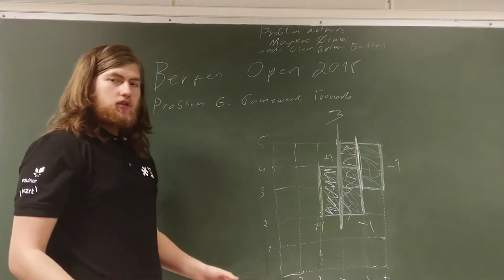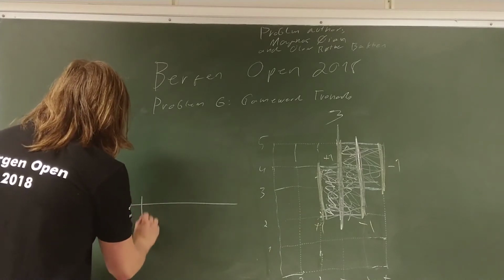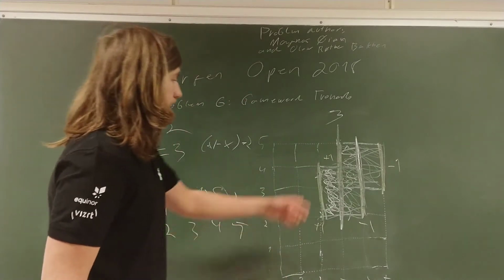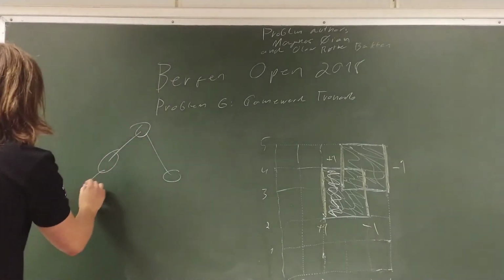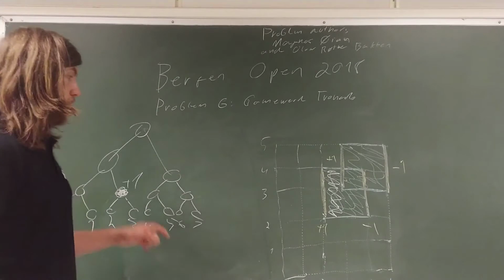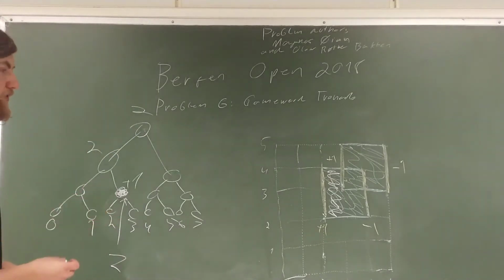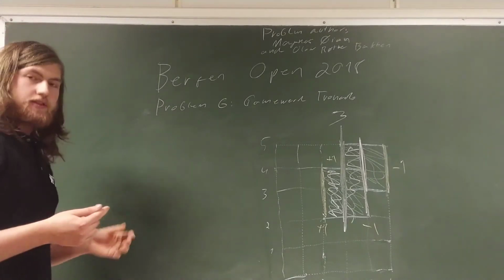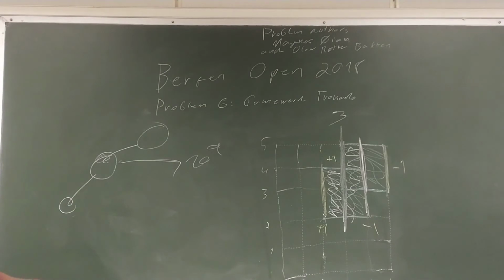BGOpen 2018: Gameworld Tornado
Solution presentation of problem G: Gameworld Tornado in the programing contest Bergen Open 2018. Presented by Birk Tjelmeland. For more information about Bergen Open 2018,